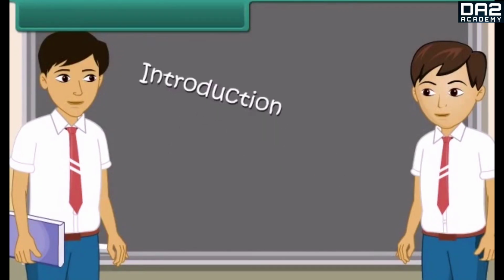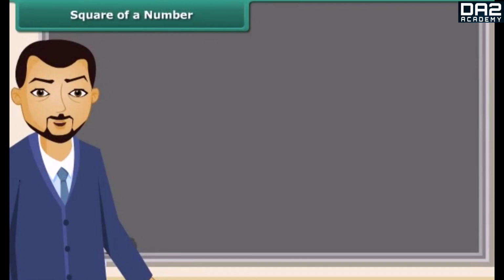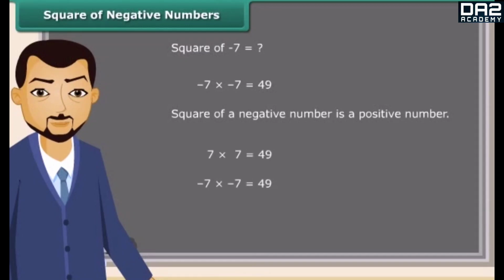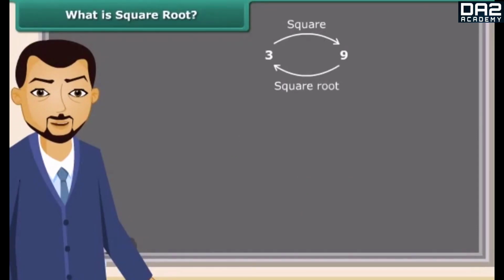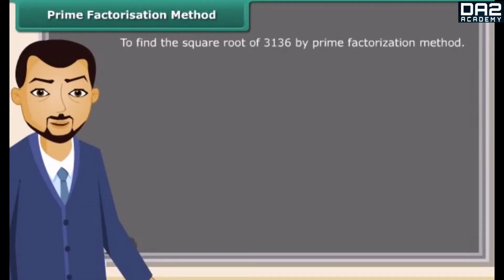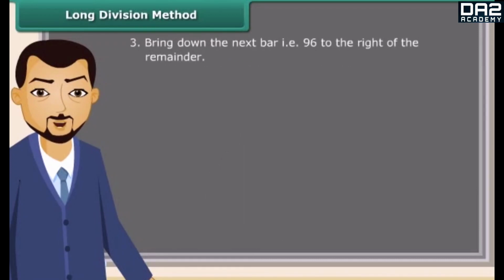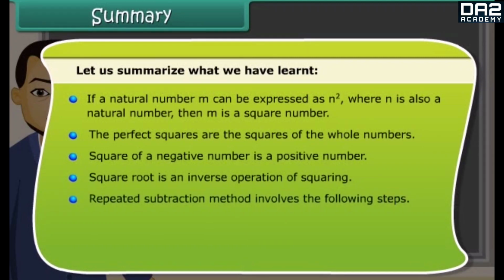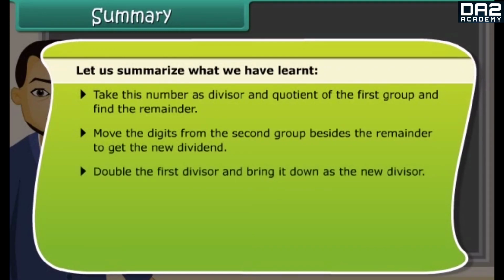Squares and Square roots | Maths English for 8th | da2 academy for Class 8th | da2 for middle stage